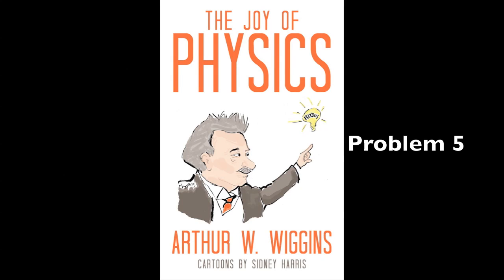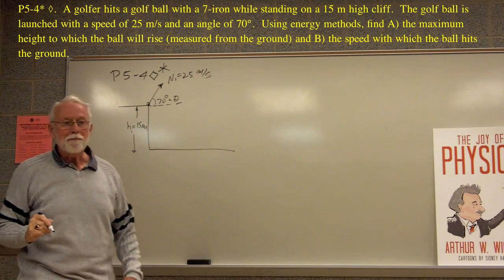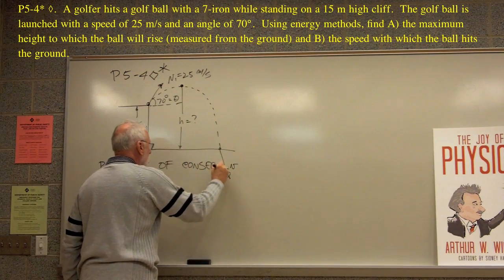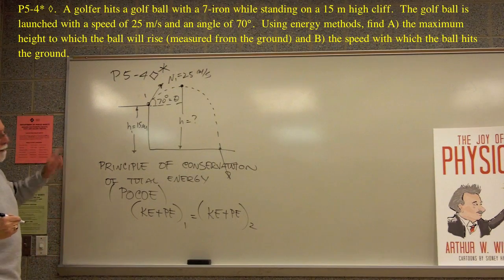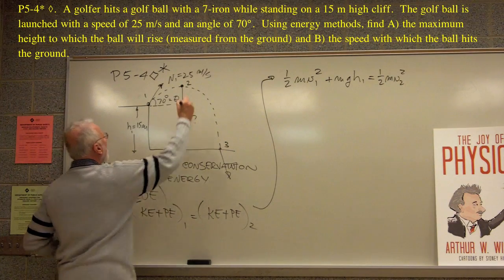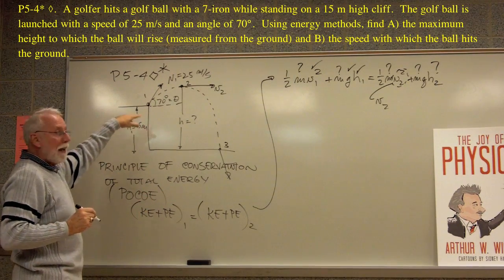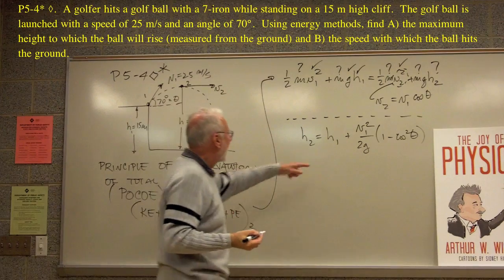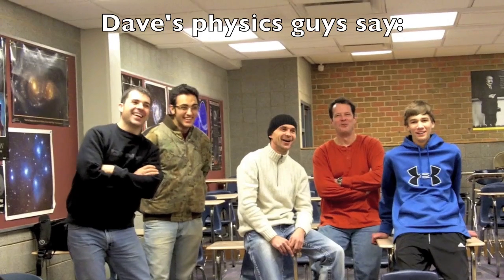Joy physics probs 05- Energy conservation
Part of a series of videos on physics problem-solving.  The problems are taken from "The Joy of Physics."  This one deals with energy conservation.  The viewer is urged to pause the video at the problem statement and work the problem before watching the rest of the video.